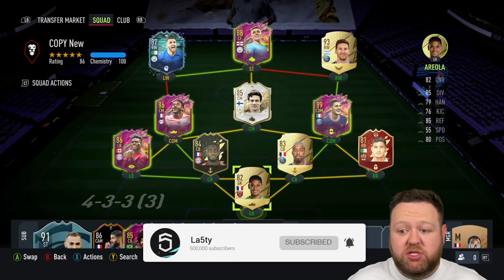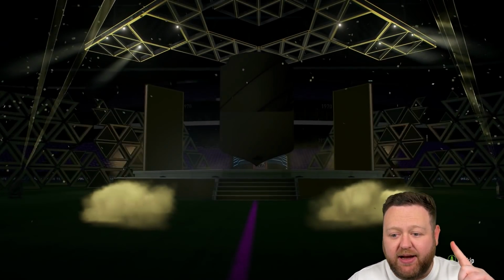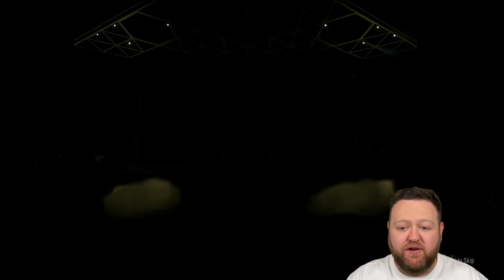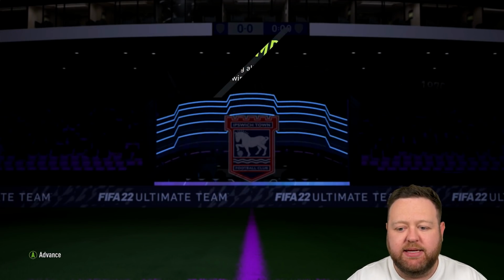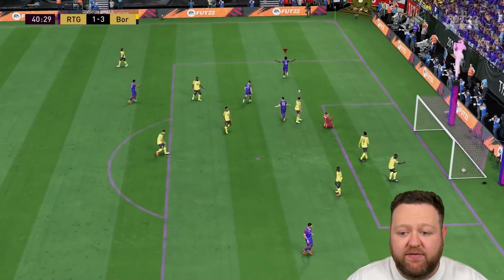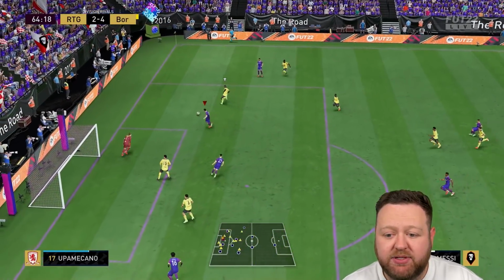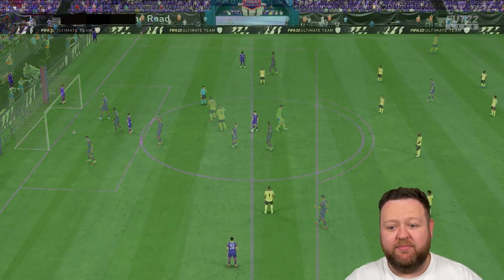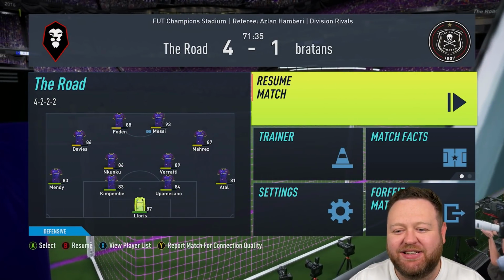I opened my RIVALS REWARDS and got... FIFA 22 Road to Glory #67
Welcome to the best FIFA 22 road to glory episode 67!
In this FIFA 22 RTG ep 67 I will show you the best way to start fifa 22 ultimate team with no money!
Today I open my weekly rivals rewards!